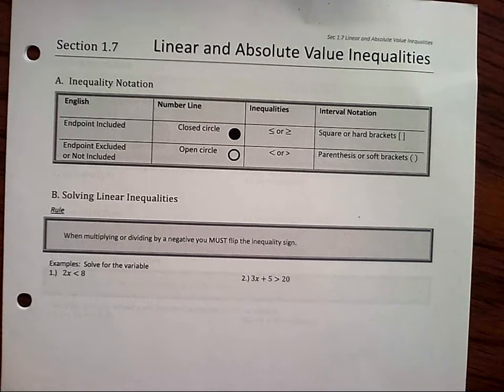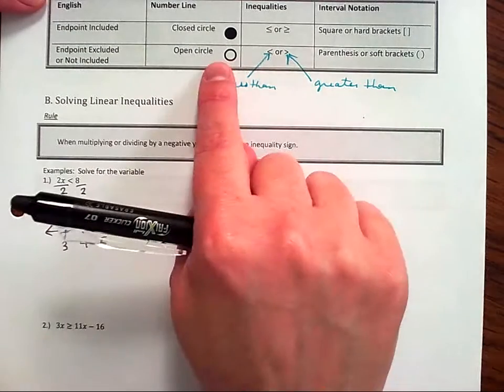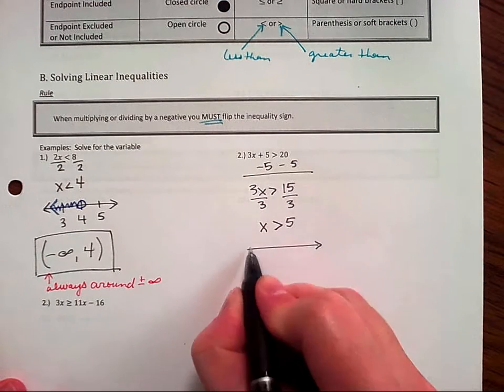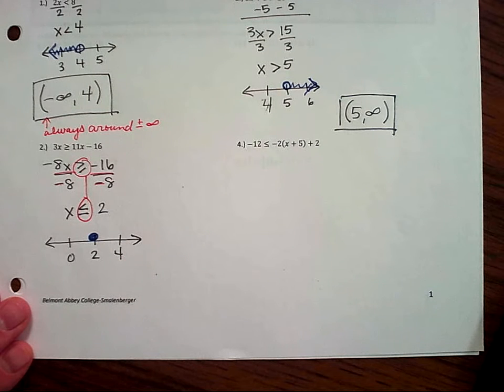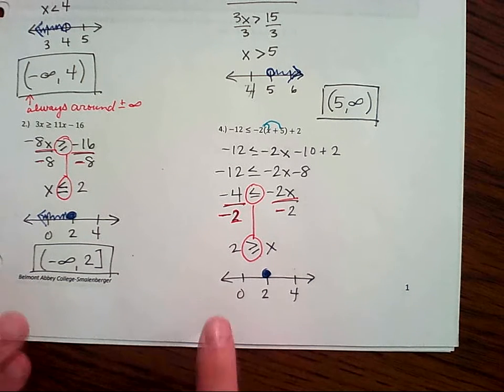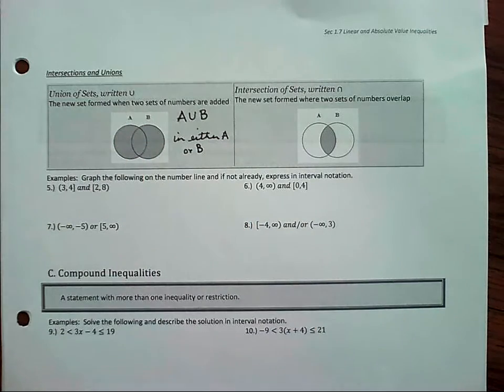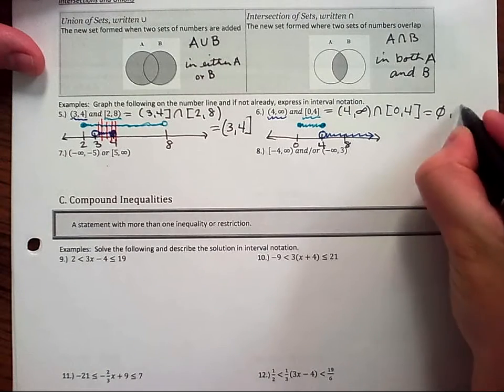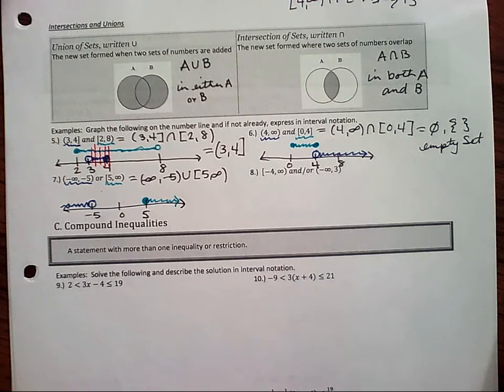College Algebra 1.7